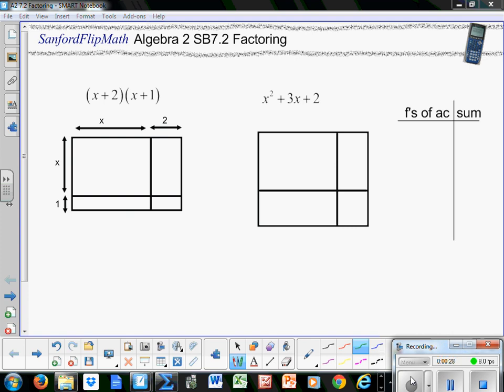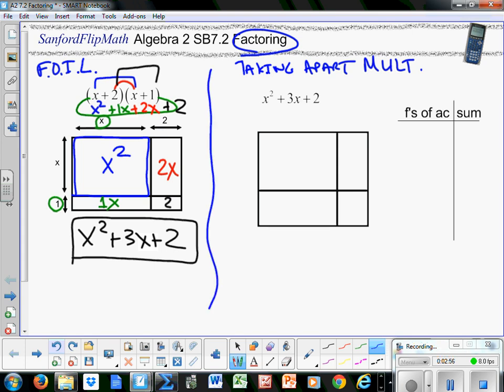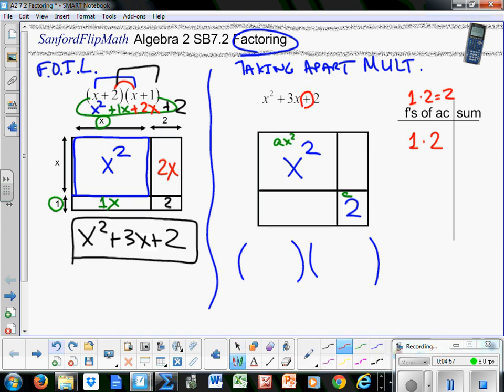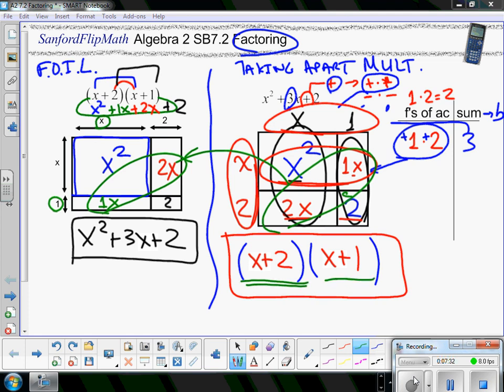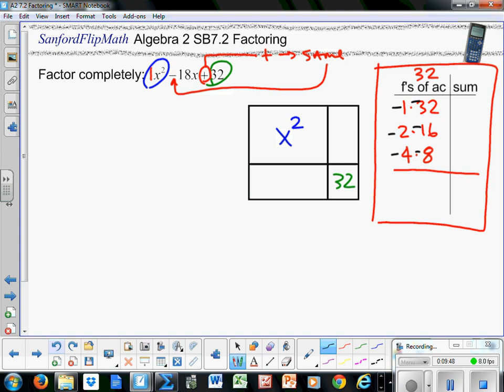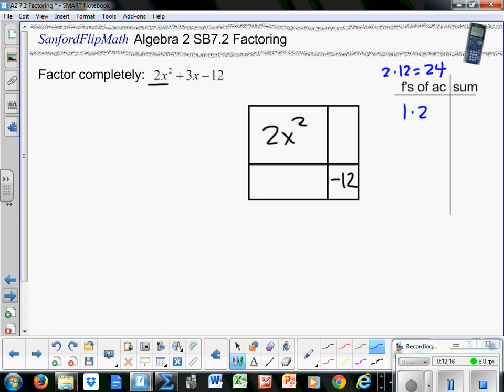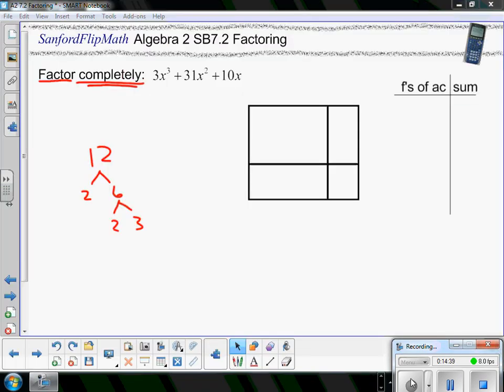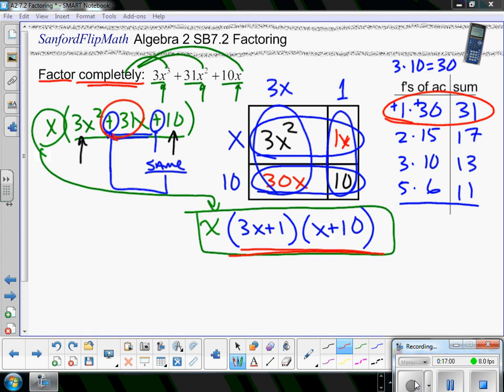SanfordFlipMath Algebra 2 SB7.2 Factoring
Recap the concept of factoring with the Area Model (Box method). About 4 examples total.